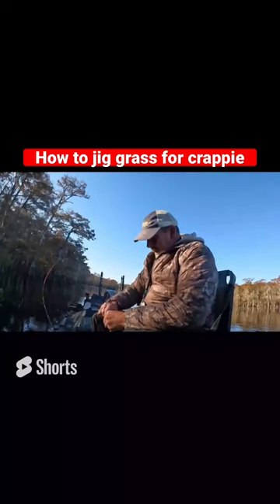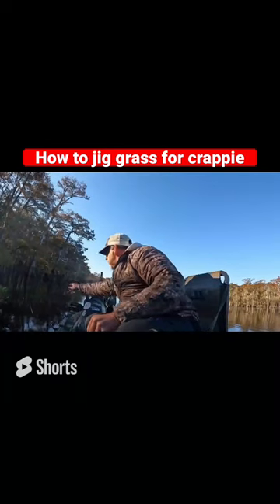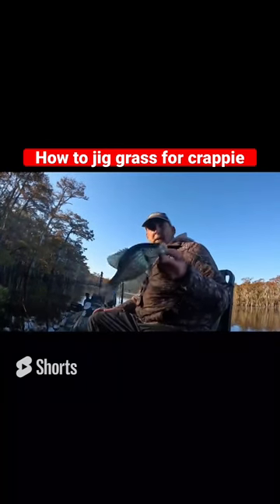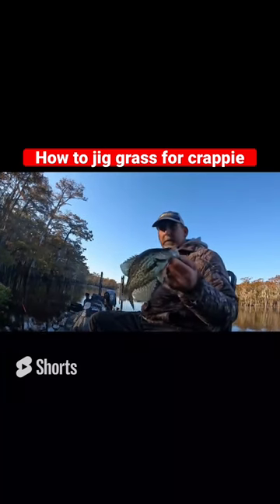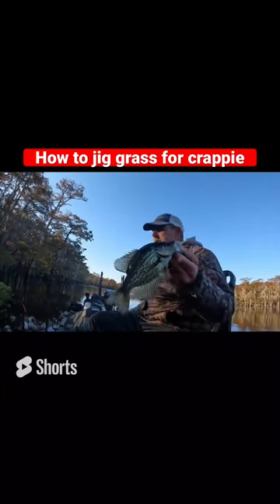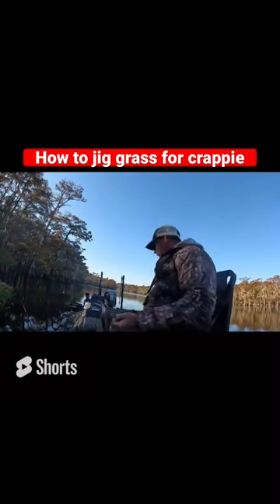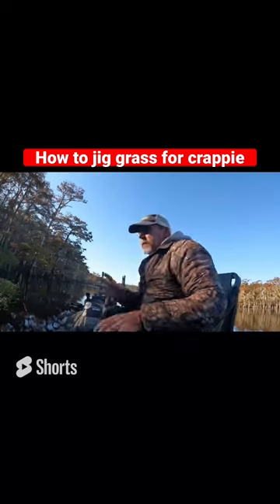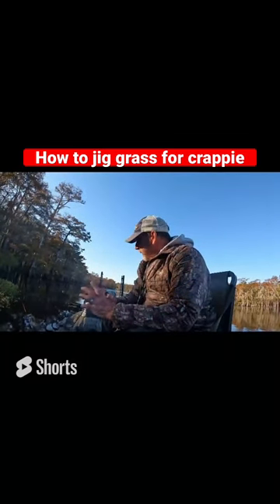crappie fishing tips tricks and techniques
crappie fishing tips tricks and techniques crappie fishing tips tricks and techniques

Here you will find a variety of content related to crappie fishing. From tips and tricks on how to catch more fish, to detailed reviews of the latest crappie fishing gear, to on-the-water footage of me catching crappie, there is something for every crappie fishing enthusiast.

I have been fishing for crappie for over a decade and have a wealth of knowledge to share. Whether you're a beginner or an experienced angler, I hope my videos will help you become a more successful crappie fisherman.

Crappie jigging in grass can be a effective technique for catching crappie, here are a few tips:

Use a light jig head and a soft-plastic body. This will allow the jig to move naturally in the grass and entice crappie to bite.

Use a slow and steady retrieve. Crappie tend to be more lethargic in grassy areas, so a slow retrieve will give them more time to see and bite your jig.

Fish at different depths. Crappie may be suspended at different levels within the grass, so try jigging at different depths until you find the fish.

Fish around the edges of the grass. Crappie will often hold on the edges of grass beds, where they can ambush prey while still having cover.

Try different colors of jigs. Crappie can be finicky, so switching up the color of your jig may help trigger a bite.

Fish on a calm day, when the water is clear. This will make it easier for crappie to see your jig, and also make it easier for you to see the fish and structure in the water.